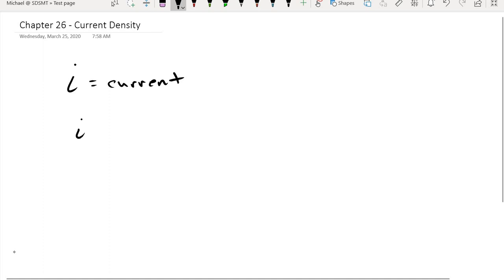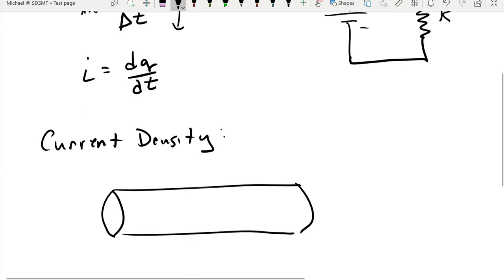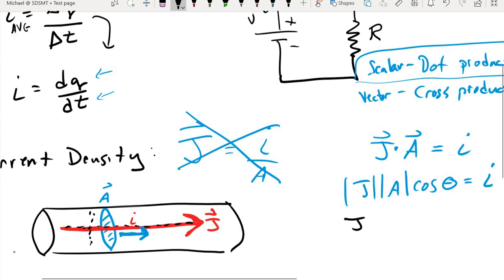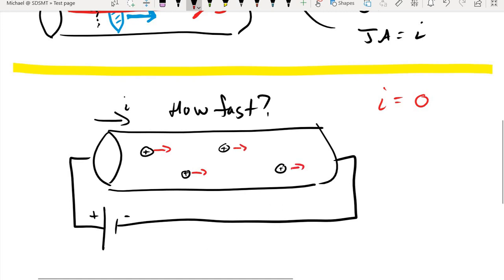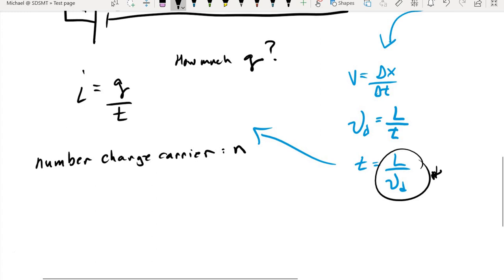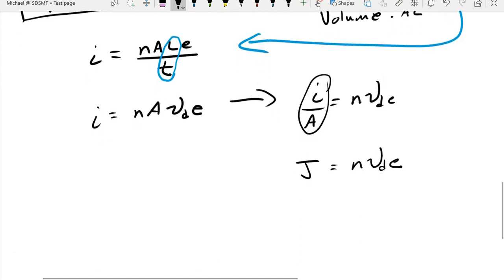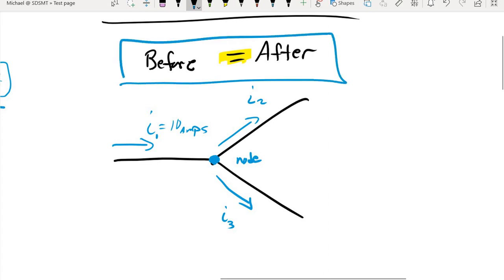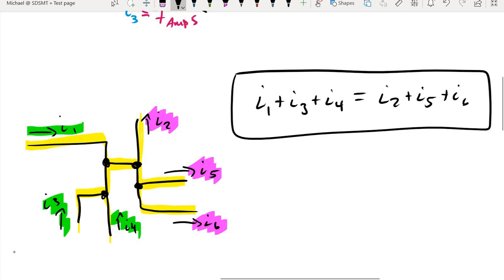Chapter 26 - Current & Current Density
Introduction to current & current density
Derivation of drift velocity.